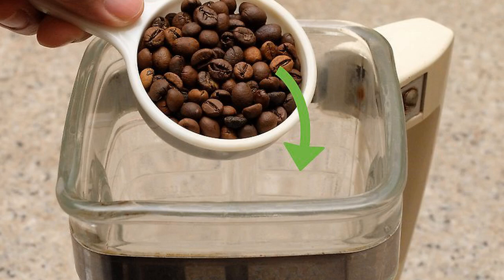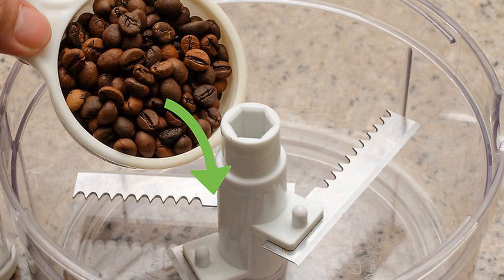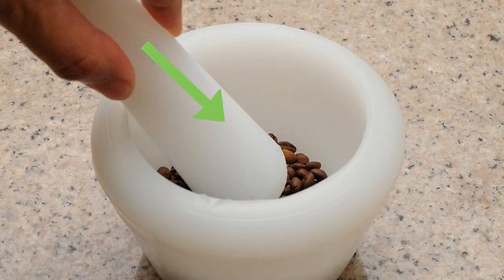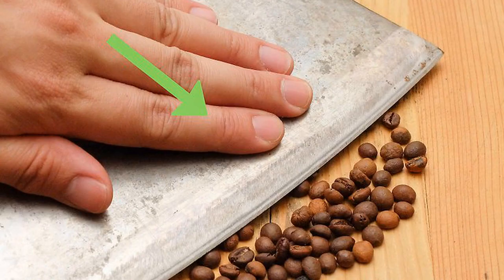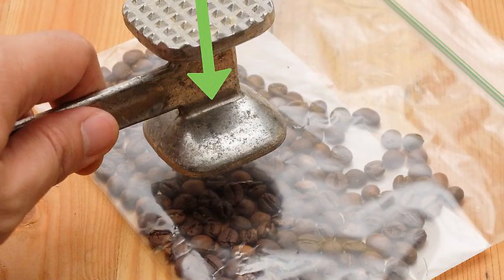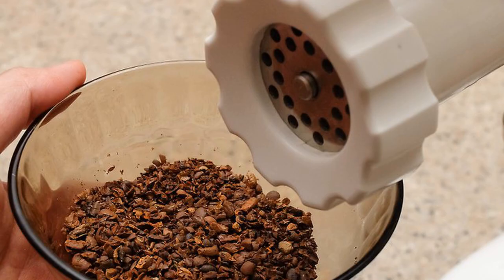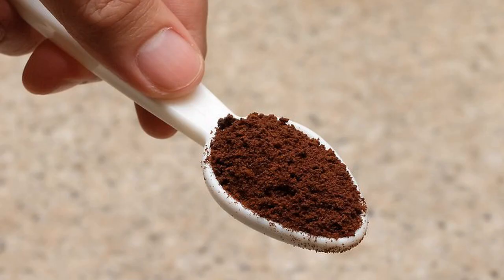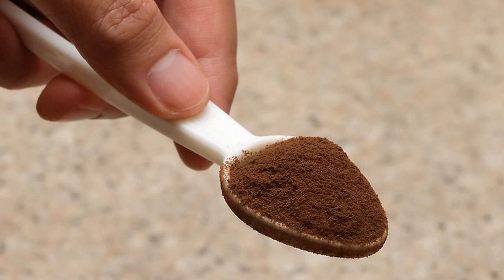How to Grind Coffee Beans Without a Grinder